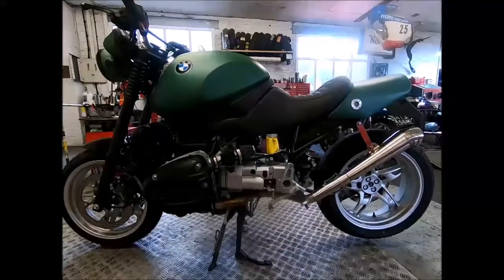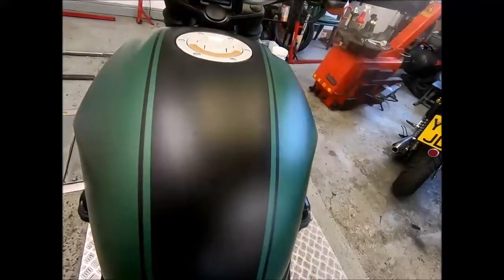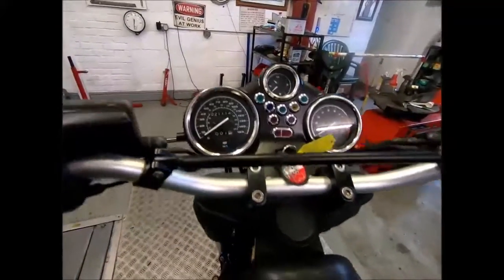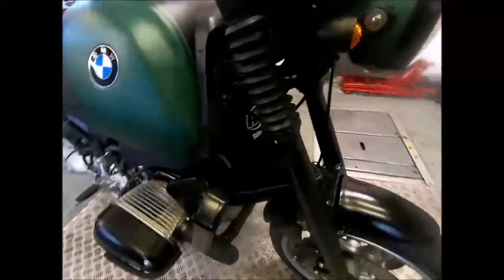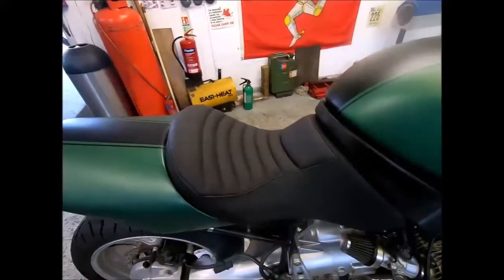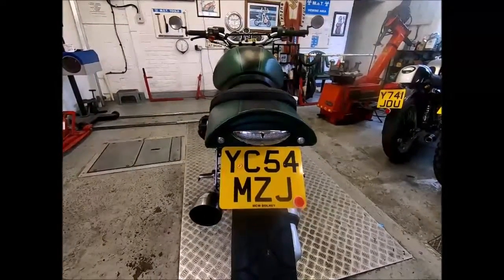BMW R850 Custom Cafe Racer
Tony shows you round this stunning BMW R850, that we wre commissioned to customise. We think you'll agree that it's turned out well.  A real headturner!